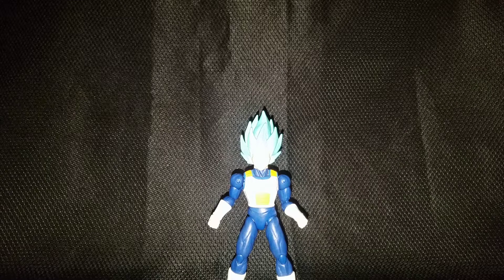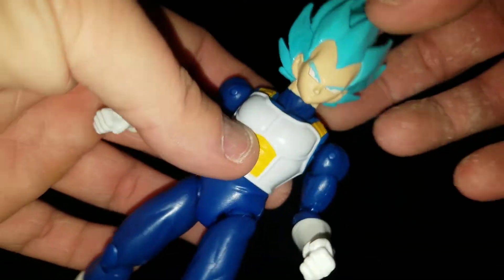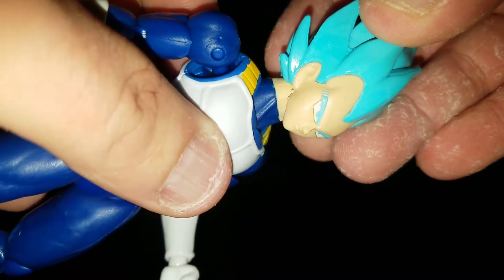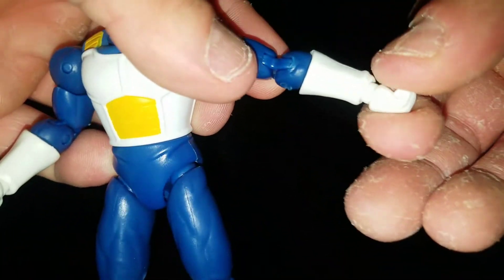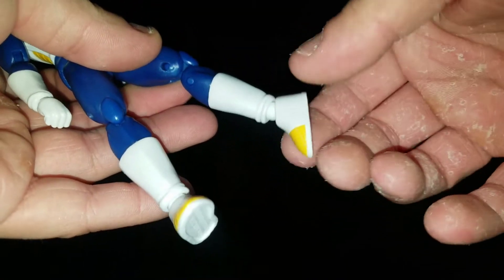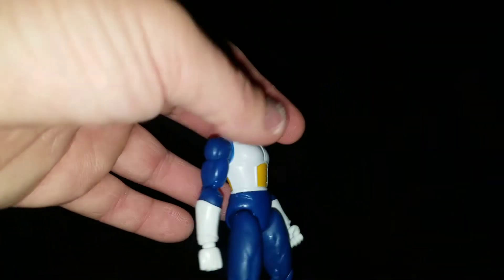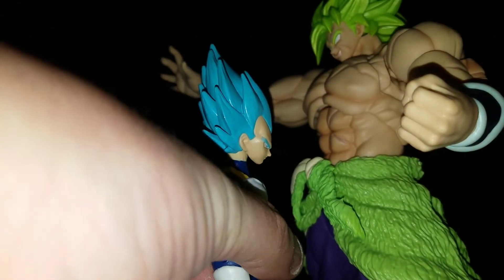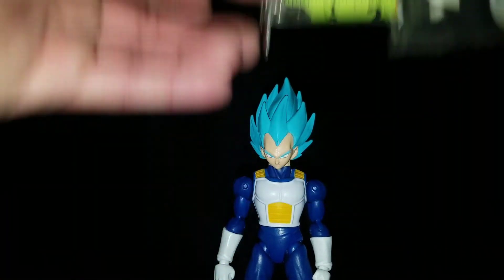Dragon stars super saiyan blue vegeta review!